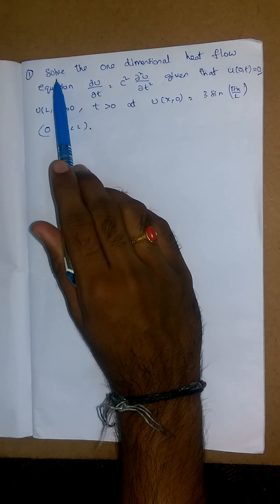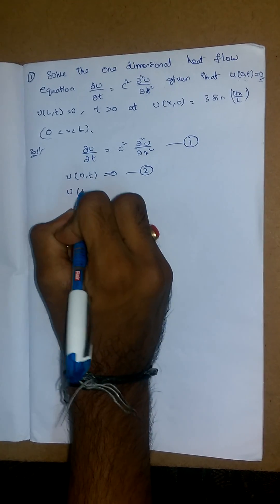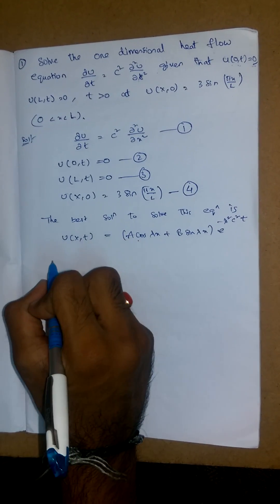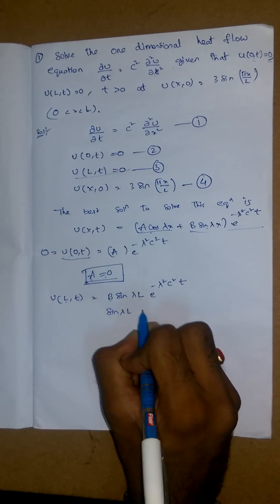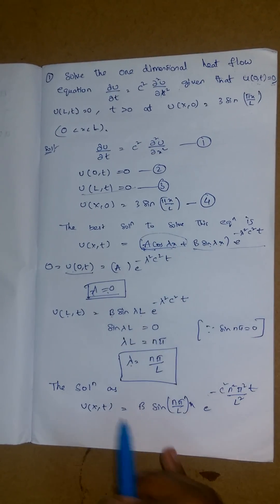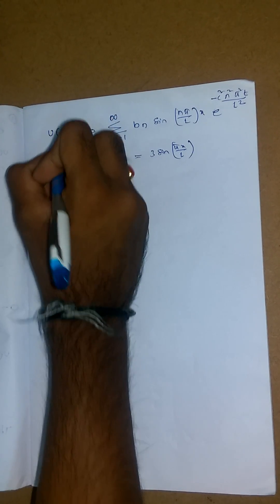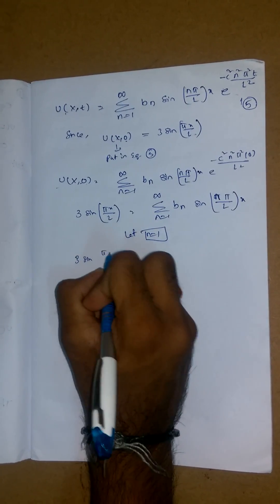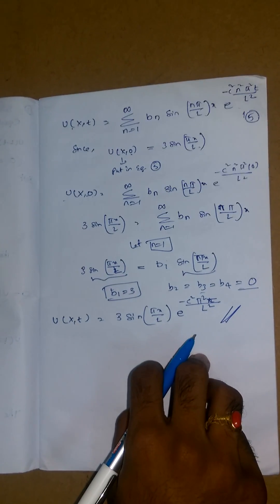EXAMPLE FOR ONE DIMENSIONAL HEAT EQUATION M3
EXAMPLE M3 PROBLEM one dimensional heat equation BY G.Sai rakesh